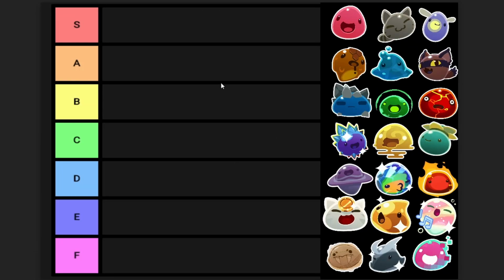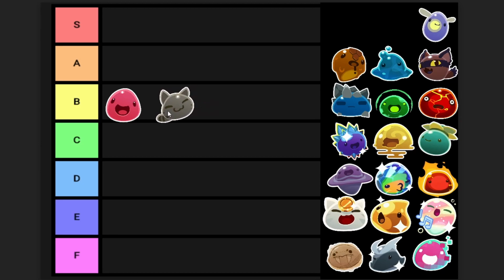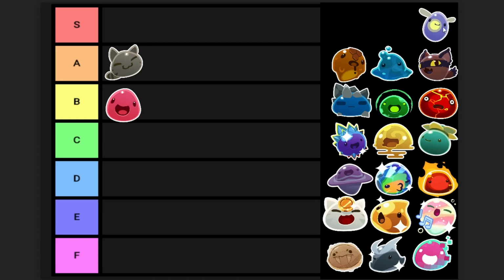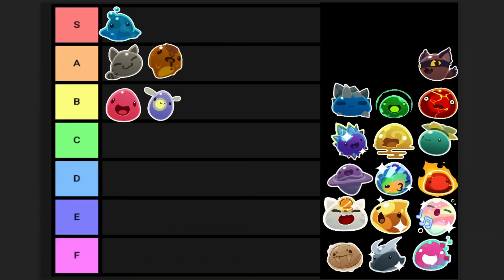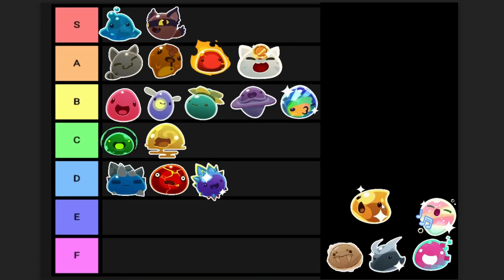Slime Rancher-TIER LIST 2022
Old Tier list